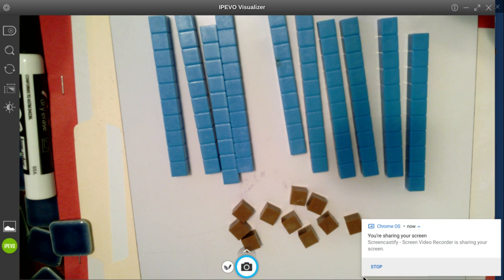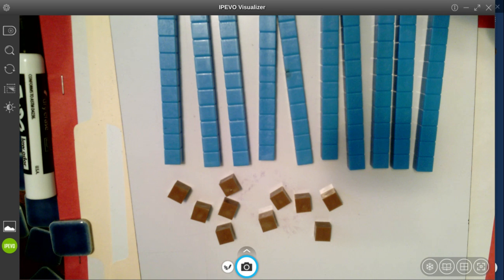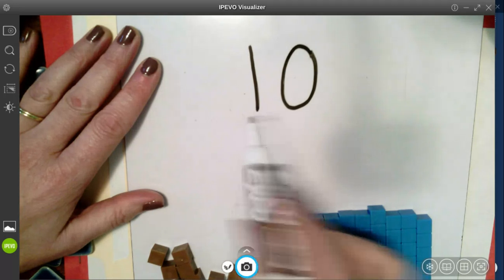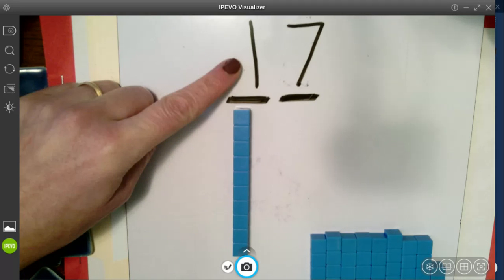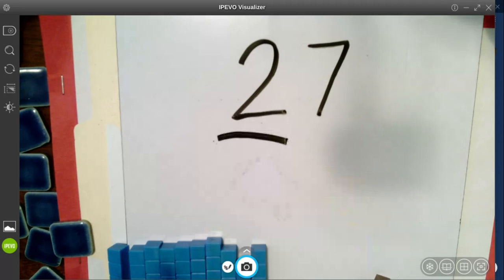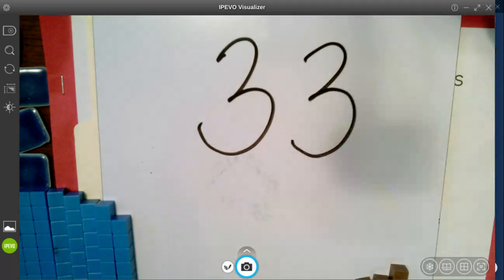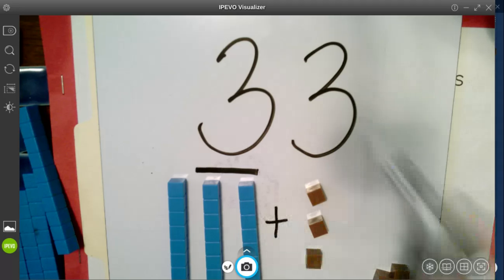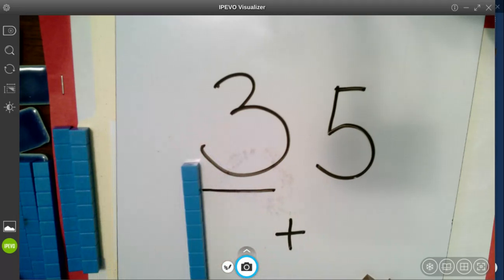Building Double Digit Numbers using Tens and Ones: Teach It